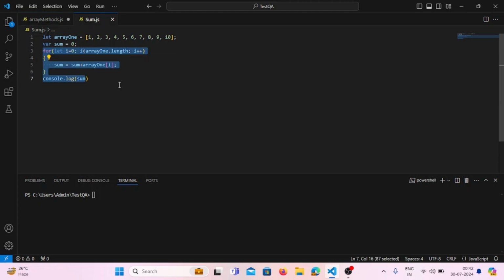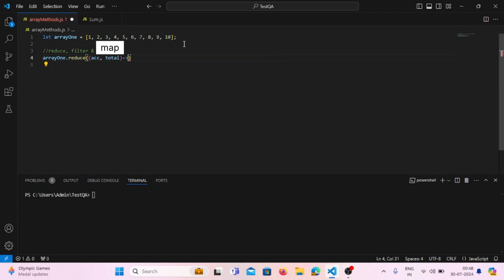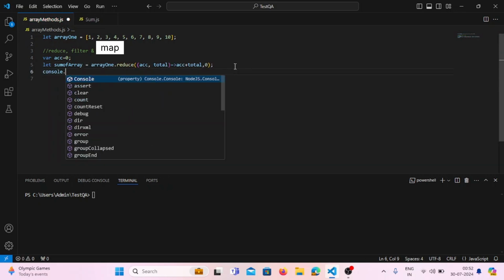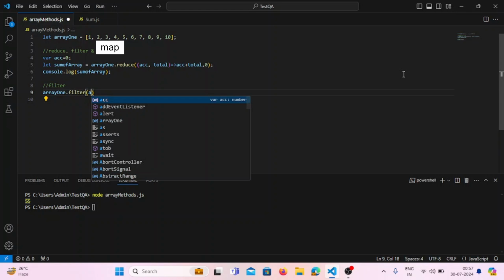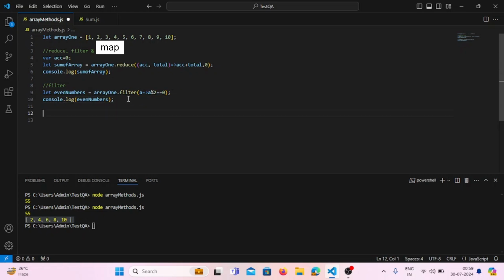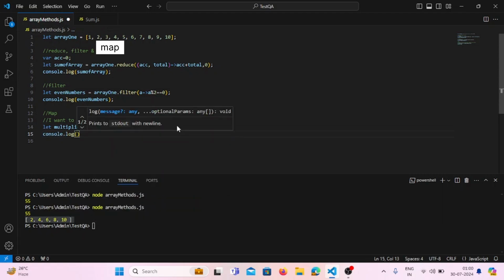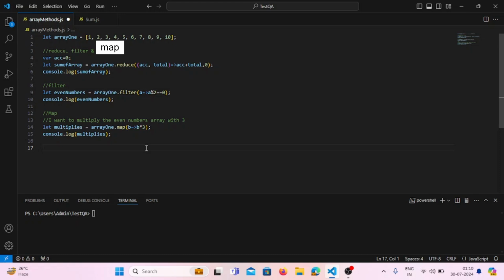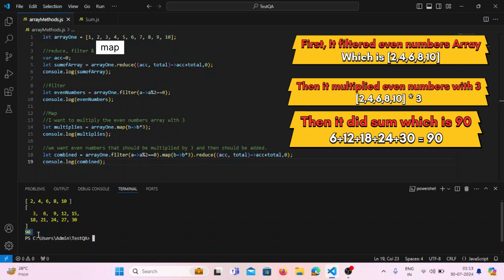JavaScript Advanced Array Methods: Reduce, Filter and Map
In this video you are going to learn the advanced methods of Array includes Reduce, Filter and Map. These methods will really help in wrapping the code with more efficiency and code redundancy. Please read the below definitions which I wrote this in simpler words for best understandability.
reduce() - this method processes each element of array from left to right and accumulates the single result.
filter() - this method filters the array and creates the new array for the condition which we give.
map() - this method applies function to each element of array and transforms, create new array based on Condition.